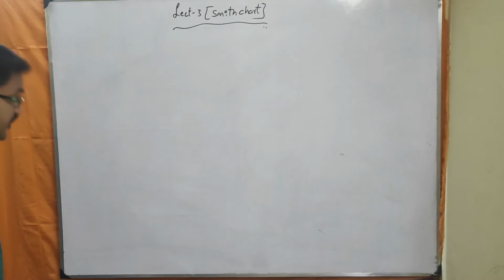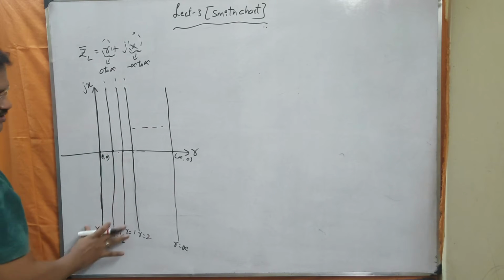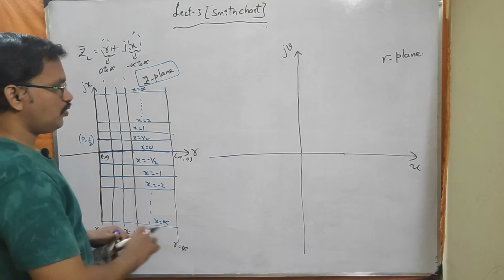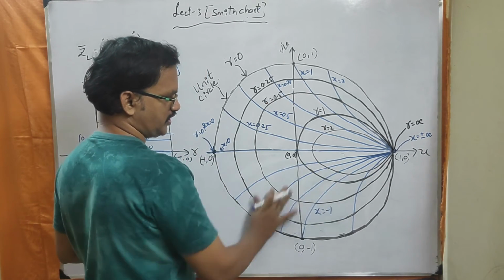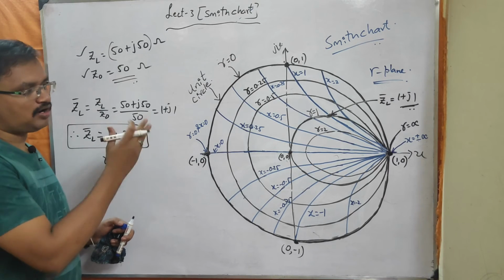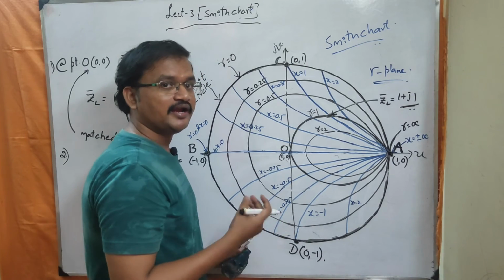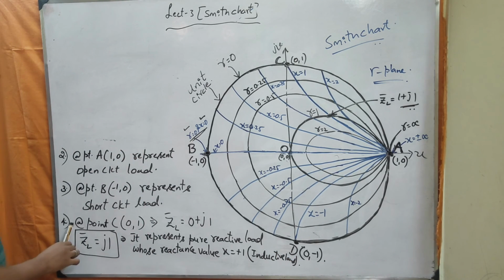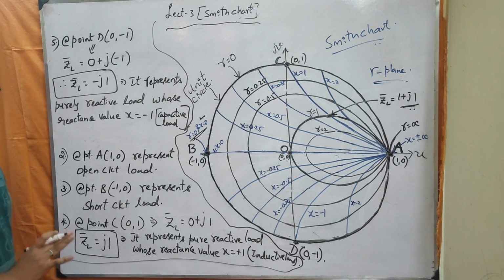LECTURE 3 ON SMITH CHART